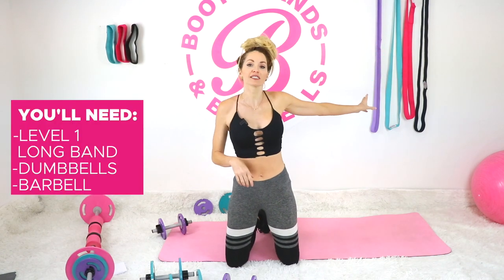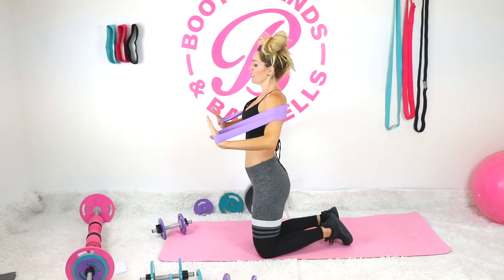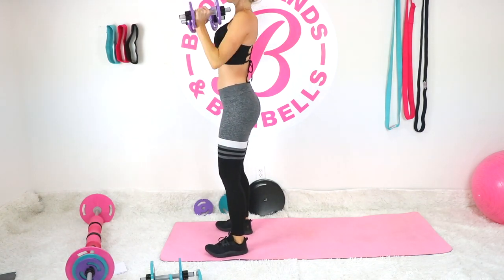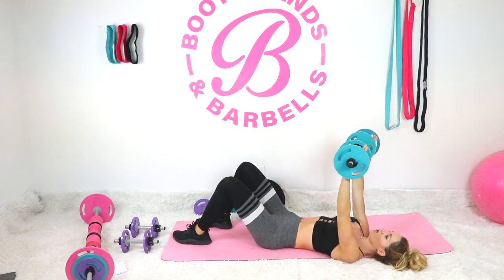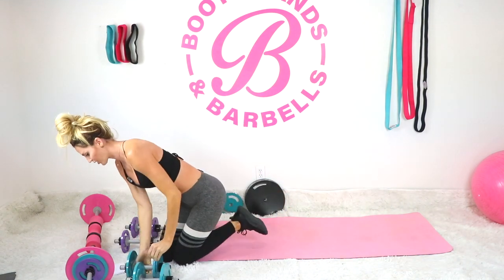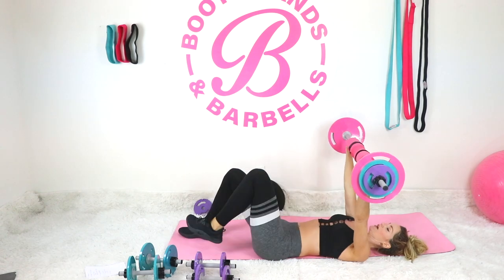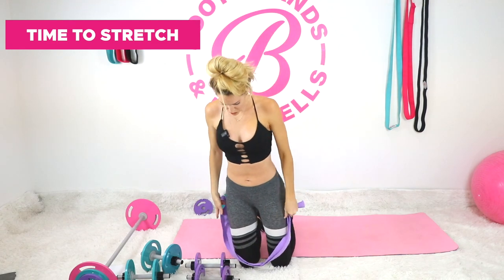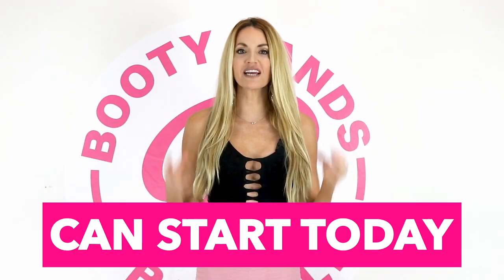TONE BRA & BACK BULGE! / 10 minutes | any age, any genetics, any level!